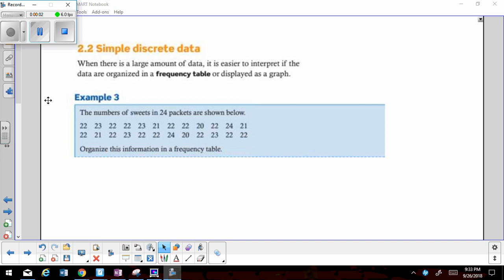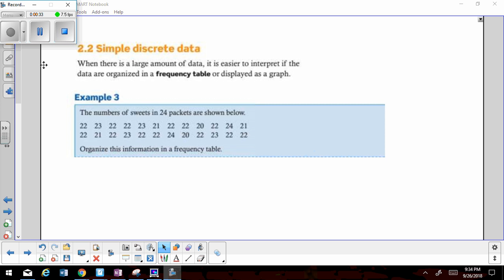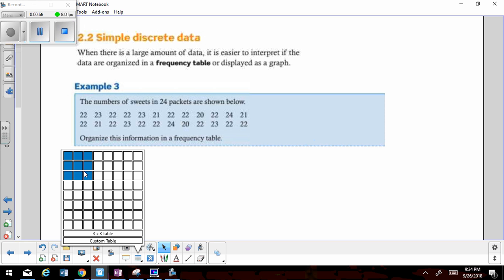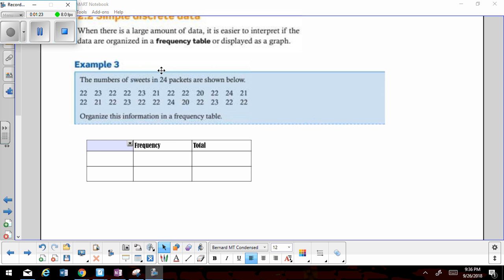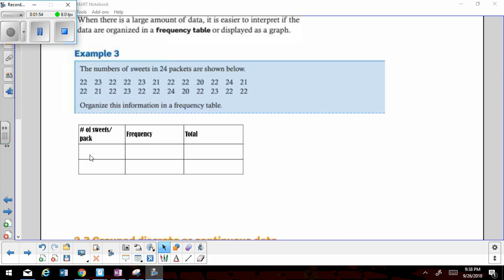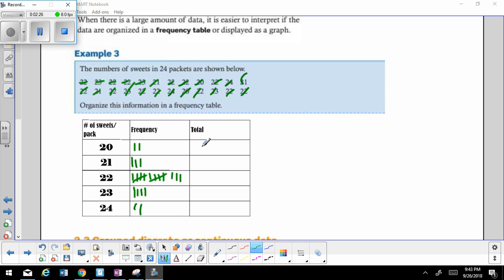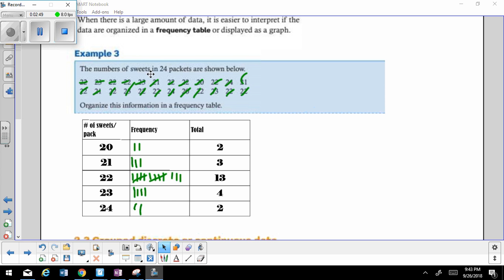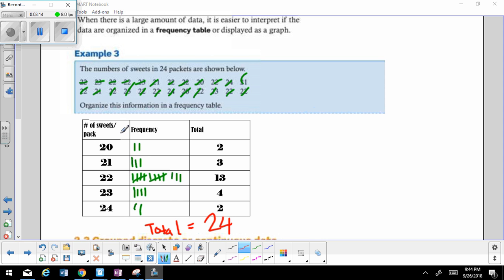ch 2 2B Simple discrete data